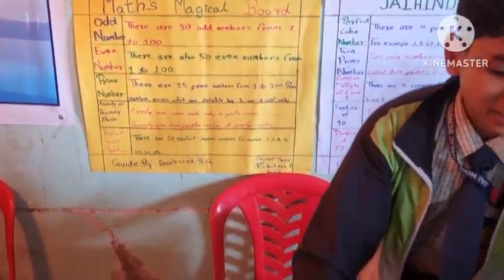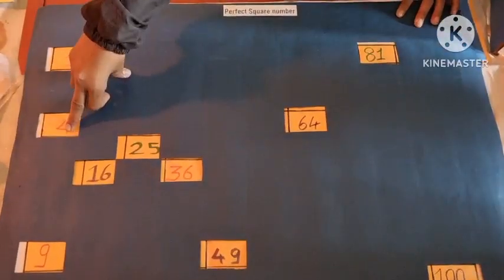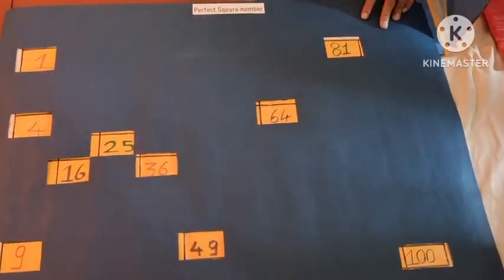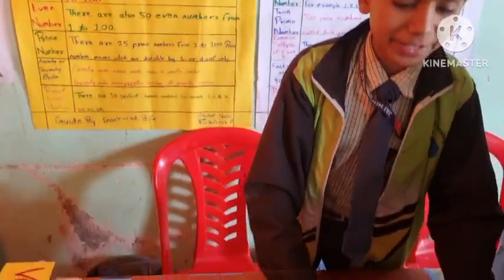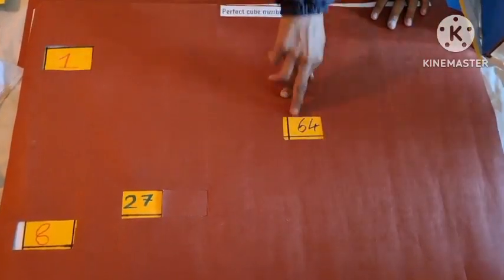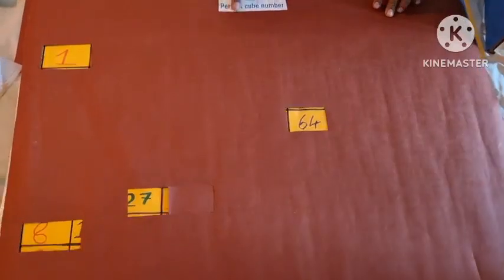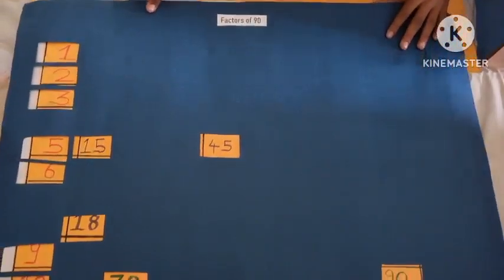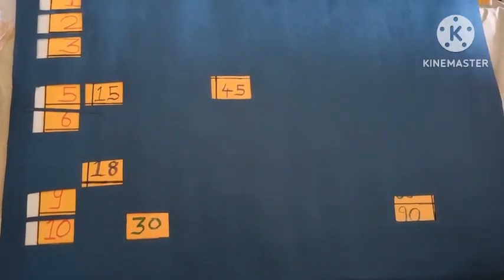Science Exhibition Maths model District Level Magic Maths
Science Exhibition models For students
Science Exhibition models Maths model angle and its types
Maths Models for students
working models video gives you complete information about the science Exhibition held at faqeer Mohammad khan Urdu primary High school phulambri Dist Aurangabad. This video covers 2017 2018 and 2019 important and attractive models of science and art and craft models.
seven wonders of the world
The Taj mahal
collosium of rome
chichen Itza
machu pichu
eifel tower
great wall of china
water treatment plant model
water Filtering plants models
mathematical models
seven wonders of the world models